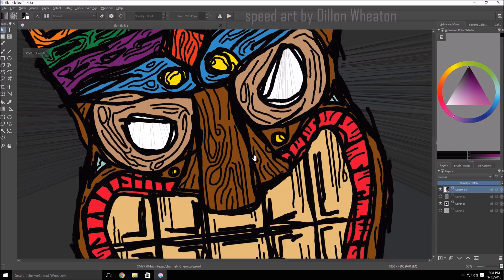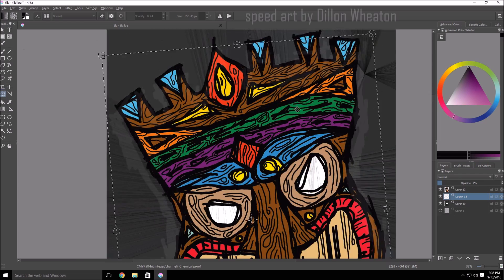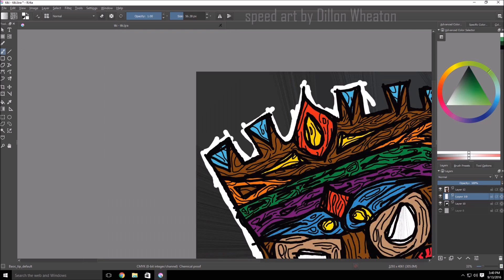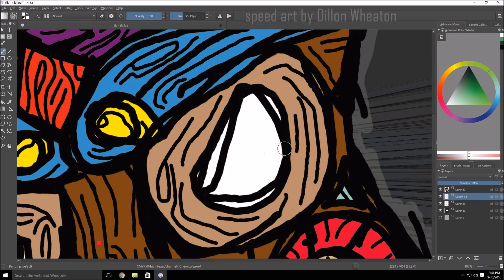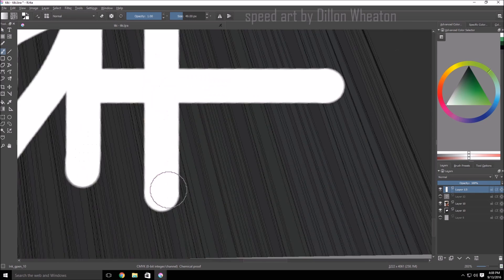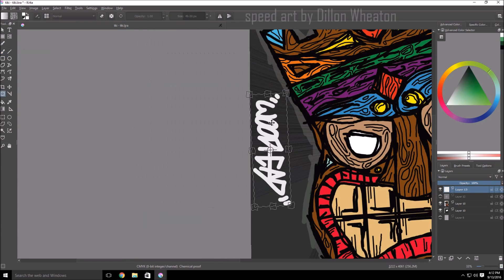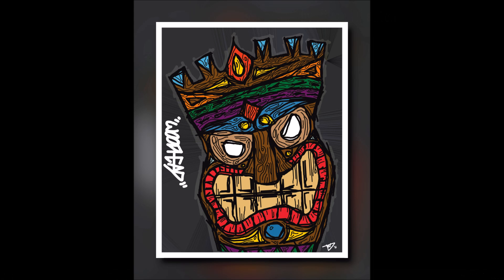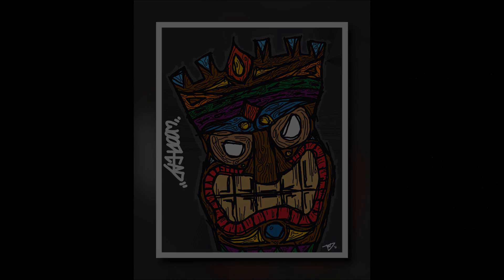woodhead - Krita Speed Painting